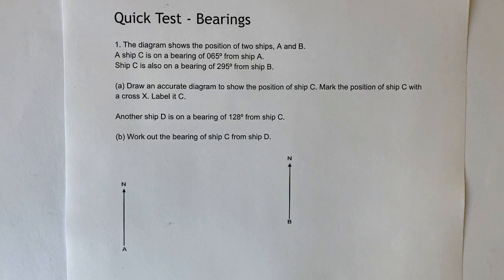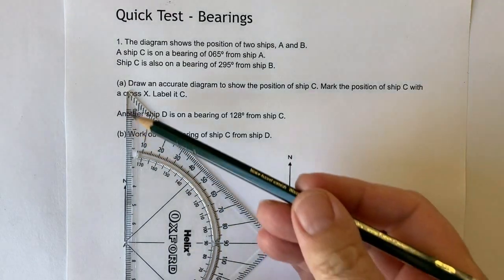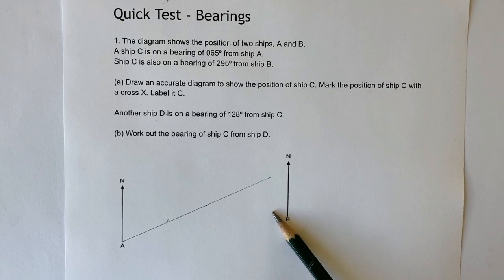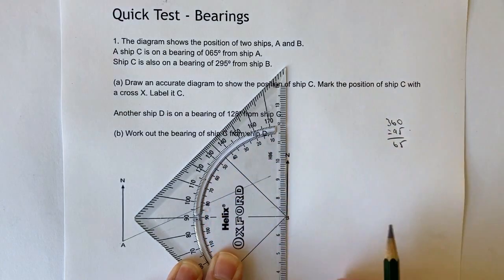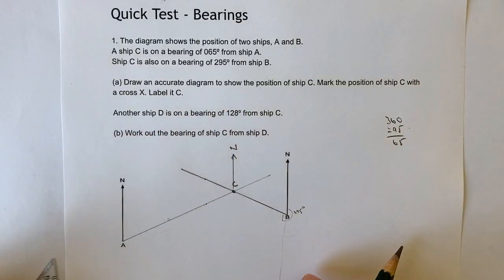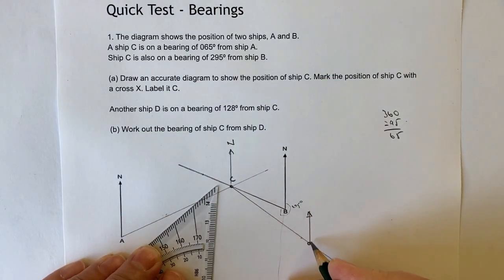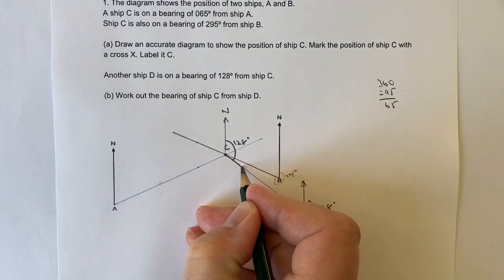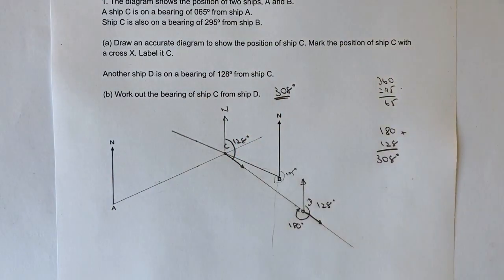How to work with bearings - GCSE maths 1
This video is all about how to work with bearings and forms part of the playlist of the same name.

The question is aimed at around grade 4 GCSE maths:

1. The diagram shows the position of two ships, A and B.
A ship C is on a bearing of 065⁰ from ship A.
Ship C is also on a bearing of 295⁰ from ship B.

(a) Draw an accurate diagram to show the position of ship C. Mark the position of ship C with a cross X. Label it C.

Another ship D is on a bearing of 128⁰ from ship C.

(b) Work out the bearing of ship C from ship D.

The question should be OK, although you'll need to remember that bearings are always North and then clockwise.